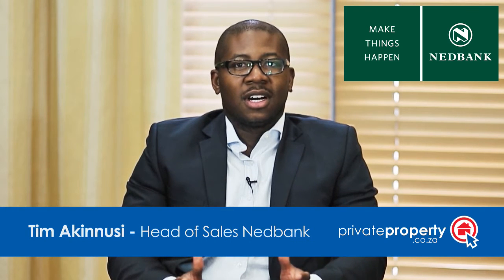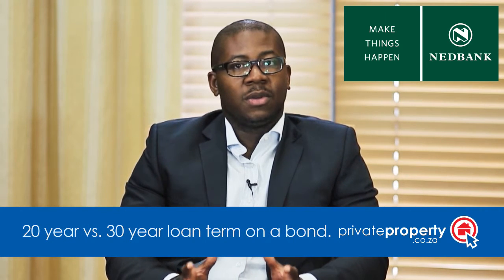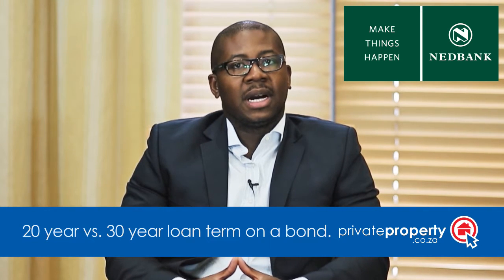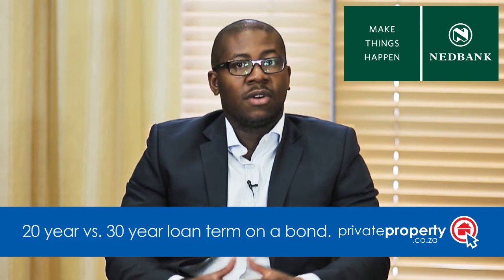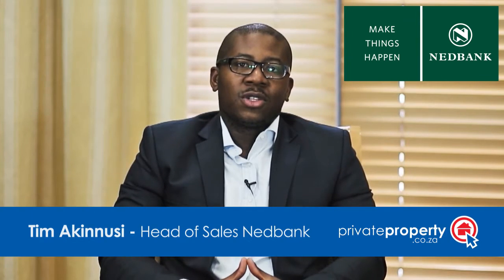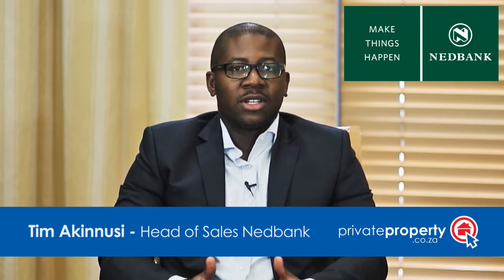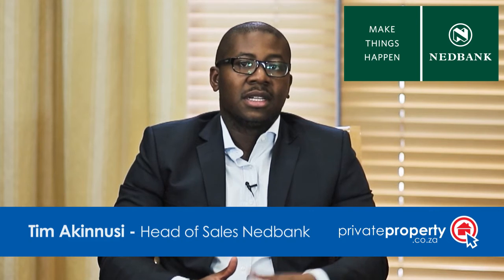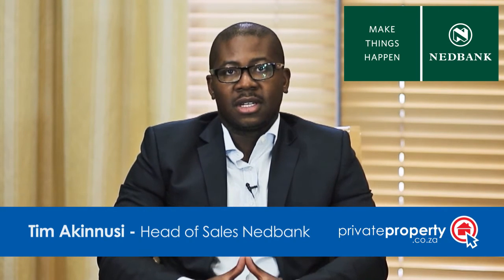Is a 30 year home loan better than 20 year?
Video Transcript:

Before we get to the pros and cons of a 30 or 20-year loan term, I think it's important to state that a lot can happen between 20 and 30 years. Ideally, you want to limit your repayment period, thereby limiting your exposure to factors that could impact on your ability to repay over a long period of time. For example, most homes in South Africa are resold after seven to eight years.
The pros and cons of a 20-year term versus 30-year term are quite simply on a 20-year term, you'll be expected to pay a much higher monthly repayment than a 30-year term. The pro to that is that your interest charge will be a lot less, given the shorter period of time. On  a 30-year term, you'll be expected to pay a lot less on a monthly basis, but over time, you'd probably end up paying a lot more interest.
Regardless of the 20 to 30-year bond period, ideally what you want to do is to repay your home loan as quickly as possible to avoid unnecessary interest charges.